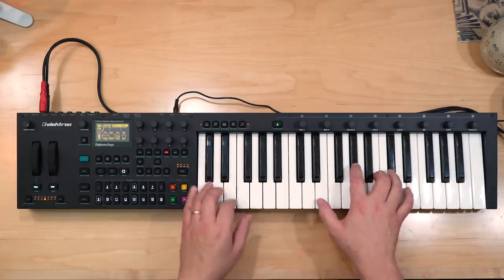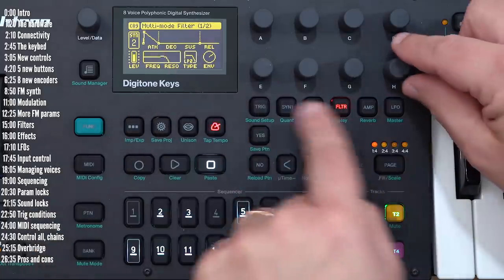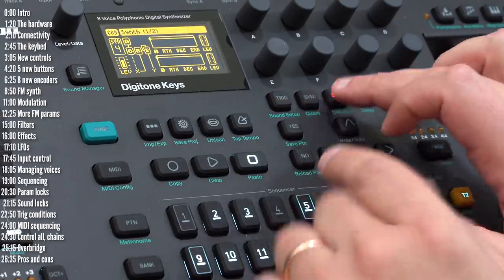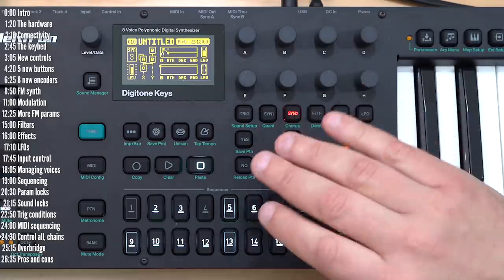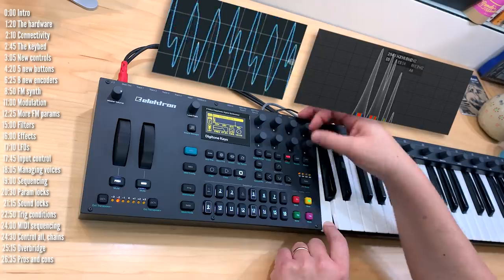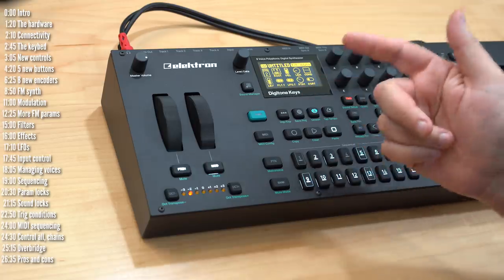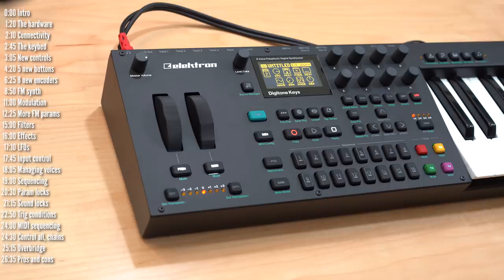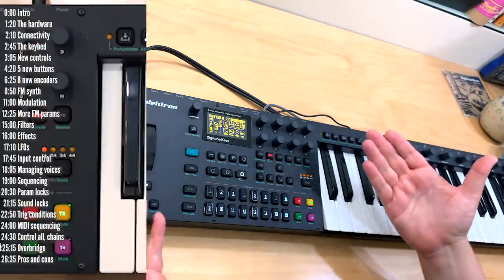Digitone Keys - what's new? Review, tutorial and comparison to Digitone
What's new in Digitone Keys? Here's a detailed review, tutorial and comparison between Digitone Keys and the original Digitone from Elektron

Want to get ALL my tips in one convenient place including those to come in the future? Check out my In-Complete Book of Electronic Music Ideas, Tips and Tricks (hint: it's in-complete because it's always being updated…):

TIMELINE:

0:00 Intro
1:20 The hardware
2:10 Connectivity
2:45 The keybed
3:05 New controls
4:20 Five new buttons
6:25 Eight new encoders
8:50 FM synth overview
11:00 Modulation
12:25 Other FM params
15:00 Filters
16:00 Effects
17:10 LFOs
17:45 Input control
18:05 Managing voices
19:00 Sequencing
20:30 Param locks
21:15 Sound locks
22:50 Trig conditions
24:00 MIDI sequencing
24:30 Control all, chains
25:15 Overbridge
26:35 Pros and cons

Here's link to my multimap tutorial